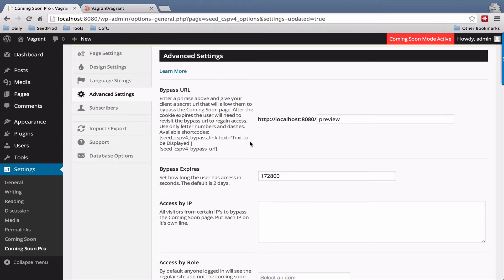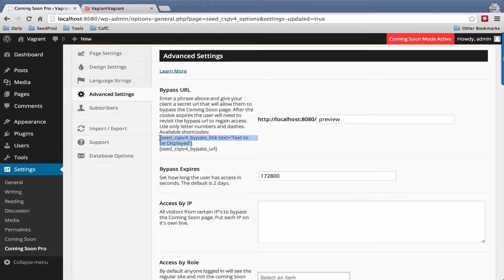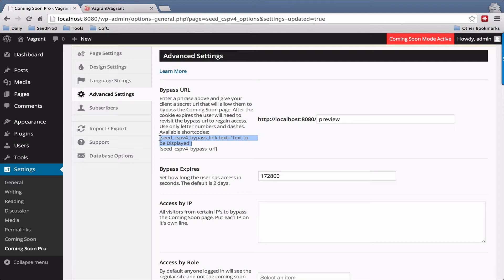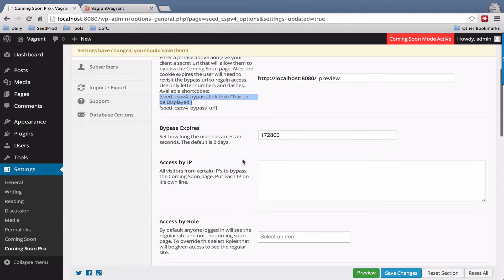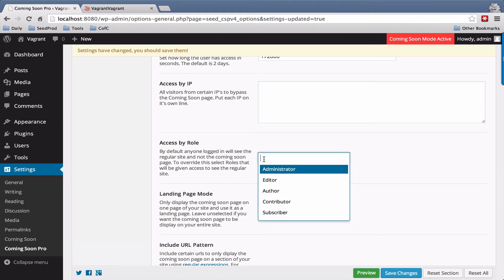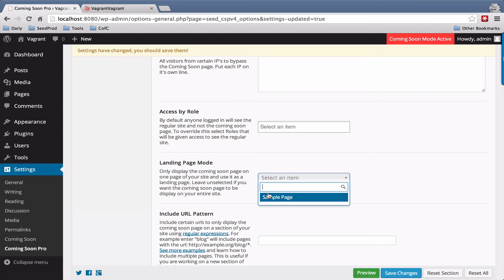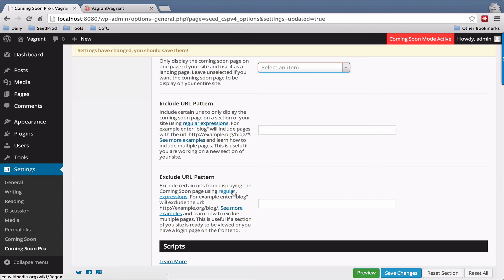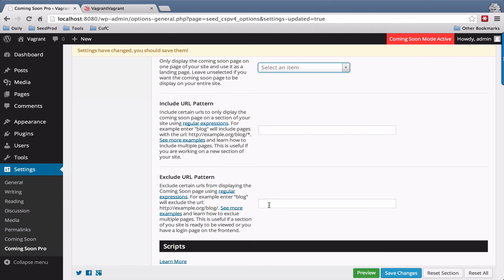Coming Soon Page Access Controls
Learn how to control access to your WordPress site.